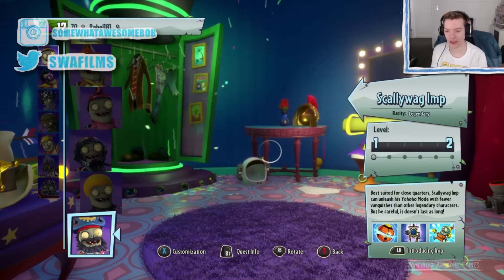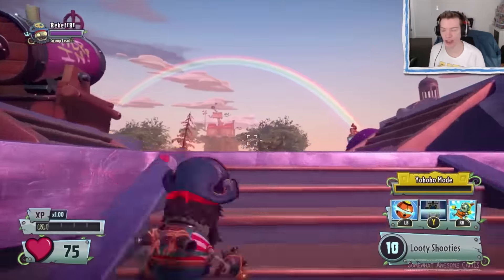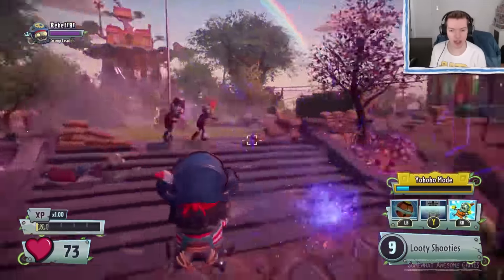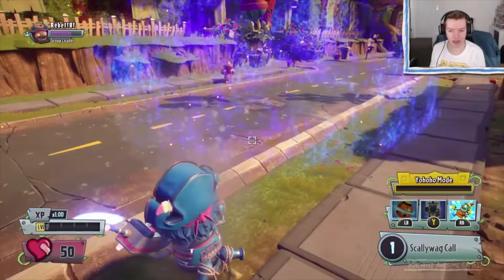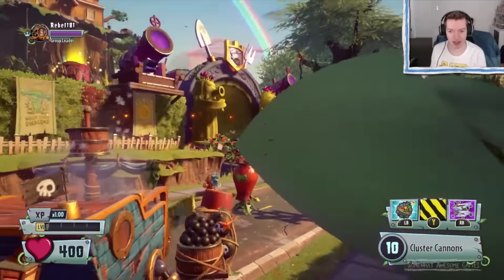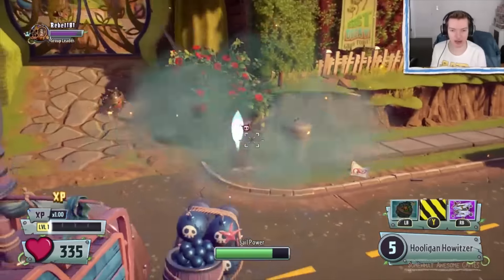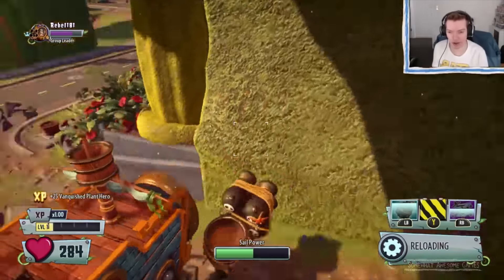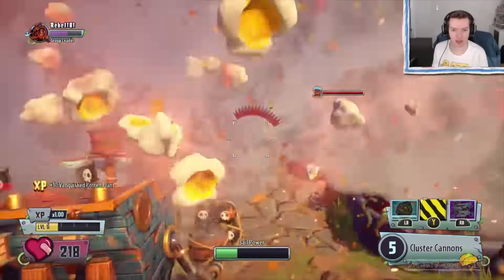Scallywag Imp Gameplay - Plants Vs Zombies: Garden Warfare 2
Specs:

Mic: Razer Seirēn (Razer)
Capture Card: Elgato HD60
Keyboard: Blackwidow Chroma (Razer)
Mouse: Deathadder Chroma (Razer)